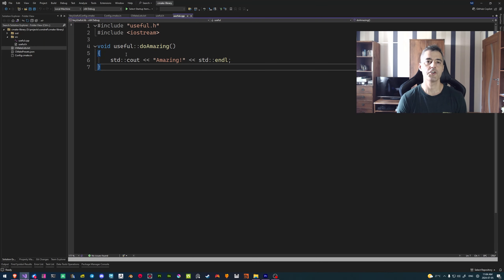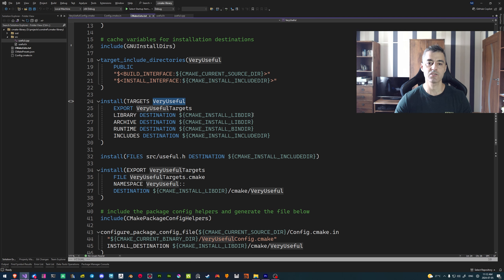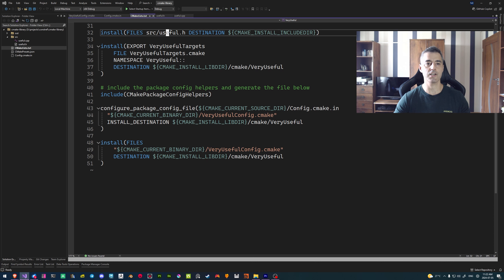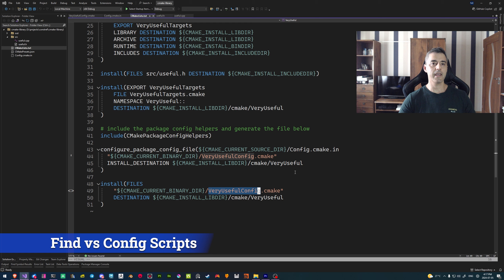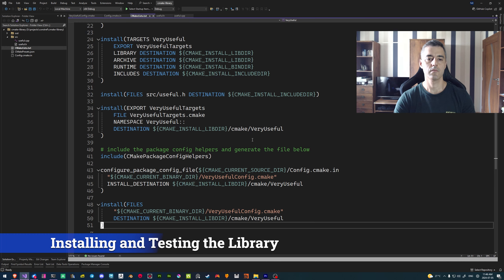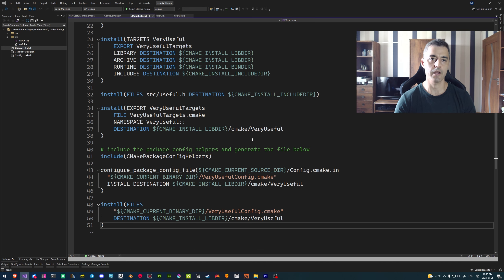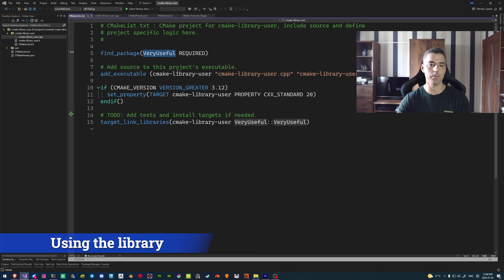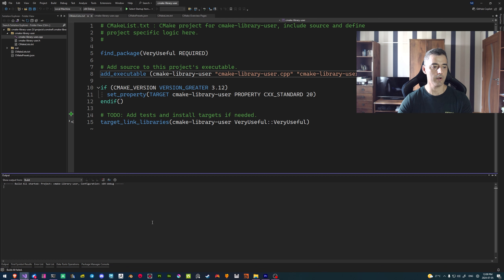Creating CMake Libraries - That others can find and use.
In this video we're going to create a CMake library, and then configure that library so that we can generate everything needed for it to be properly built, installed and distributed. We'll go over installing files with cmake, generating the required cmake files so users can install and find it on their system, and finally build and link against it!

00:00 - Introduction
01:25 - The build configuration
02:48 - Setting up include directories
04:36 - Creating the EXPORT target
05:40 - Installing the EXPORT target
07:35 - Installing the public header
09:06 - Making it findable!
10:02 - Find vs Config Scripts
11:36 - Creating the Config File
14:17 - Installing and Testing the Library
19:01 - Calling into our Library
19:41 - Finding and Linking
23:23 - Using the library
24:16 - Debug vs Release Mismatch